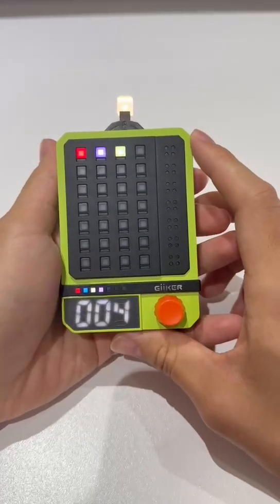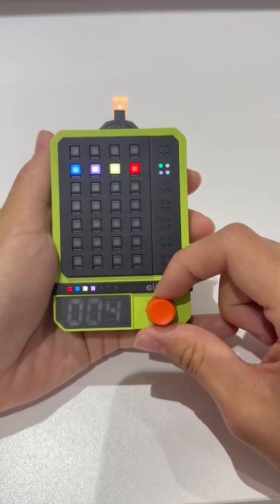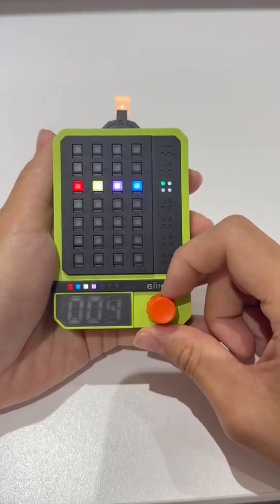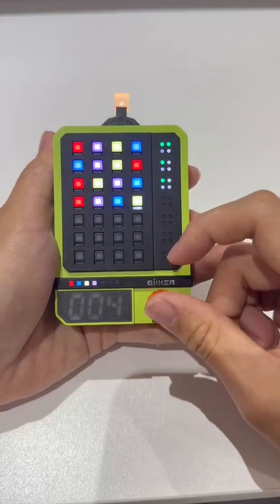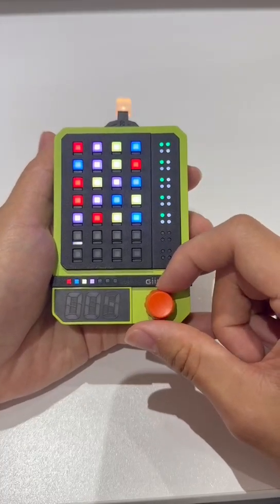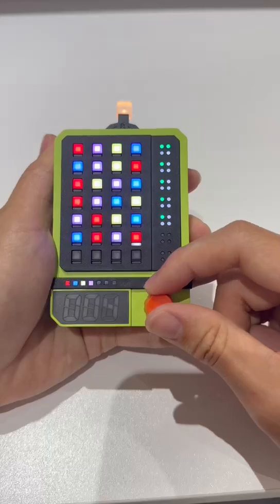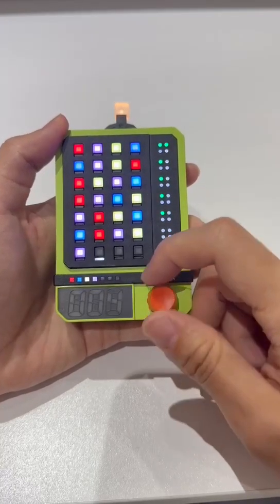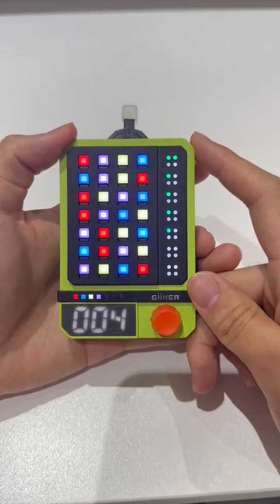GIIKER Super Decoder | Level 4 (Advanced Mode)